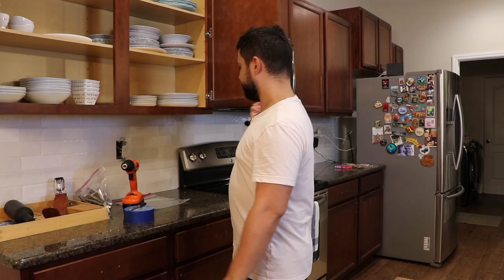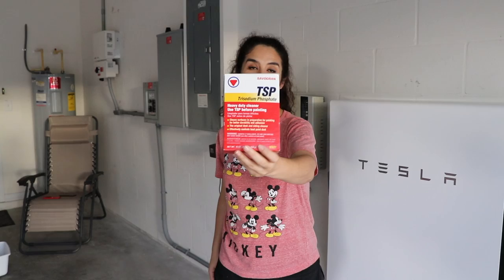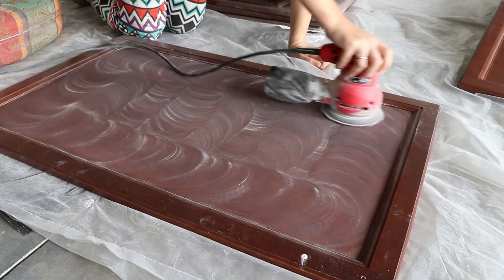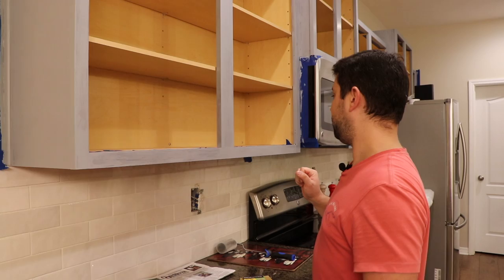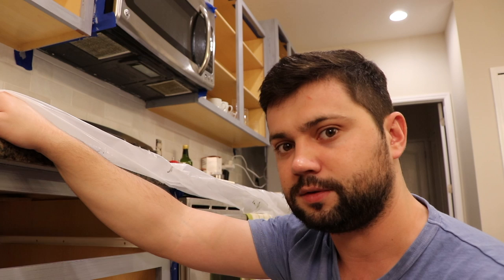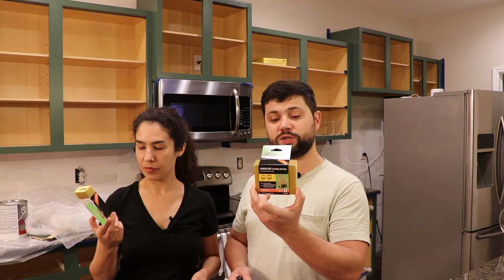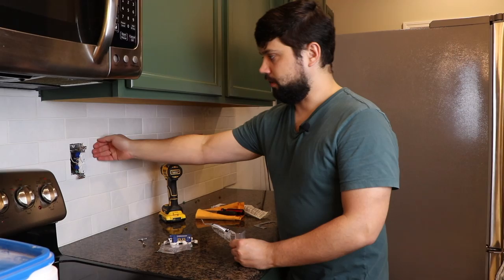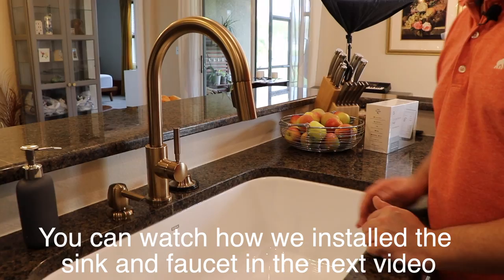DIY How to Paint Kitchen Cabinets | Kitchen Makeover Part 3 | Green Kitchen Trend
Products that we used for our kitchen remodel
TSP Cleaner
220 Grit Angle sanding sponge
Shortcut Angle Sash Paintbrush for kitchen cabinets
Fine Finish Roller
Euro slide
Kreg Pocket-Hole Jig 320
Miter saw Dewalt
Dewalt Table saw
Wood glue